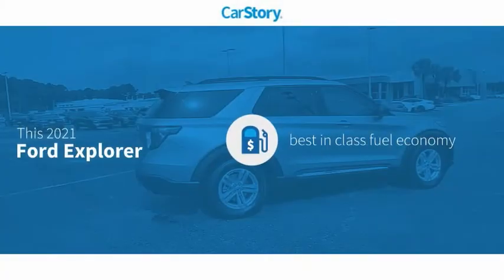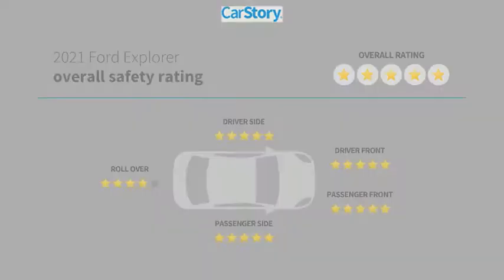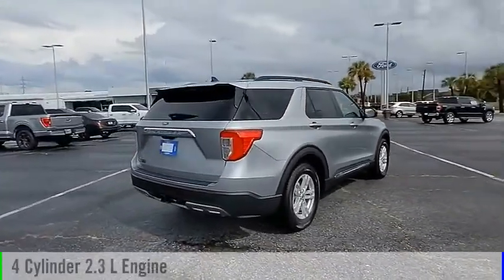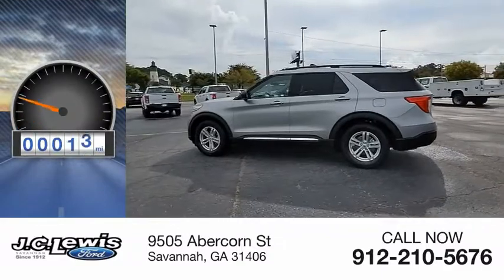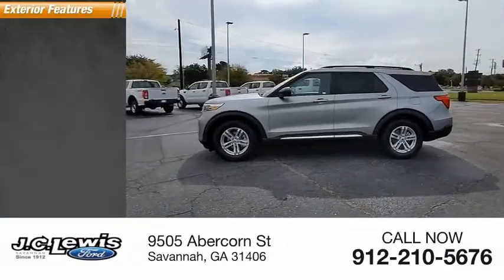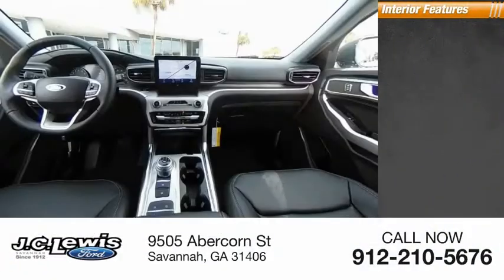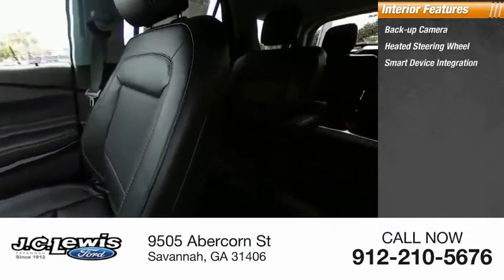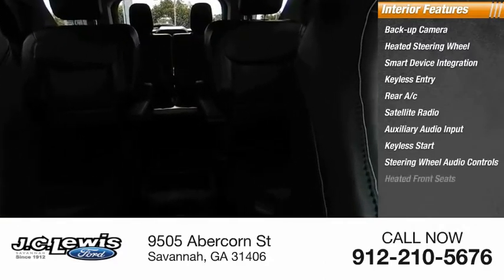2021 Ford Explorer E10140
2021 Ford Explorer XLT

Skip the dealership! WE DELIVER!!! Pick out the vehicle you want, call us or reserve online! We can complete all paperwork electronically and deliver your new vehicle to your door. It's that easy!Iconic Silver Metallic 2021 Ford Explorer XLT RWD 10-Speed Automatic 2.3L EcoBoost I-421/28 City/Highway MPG